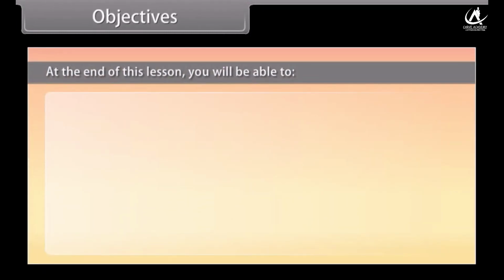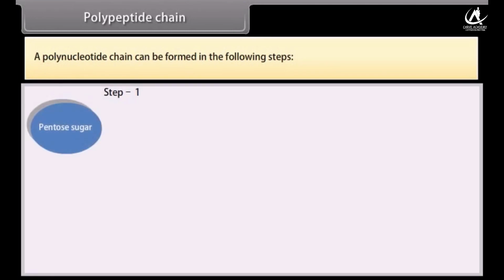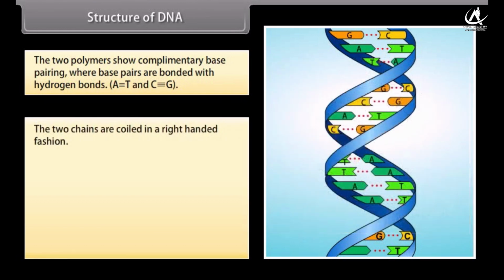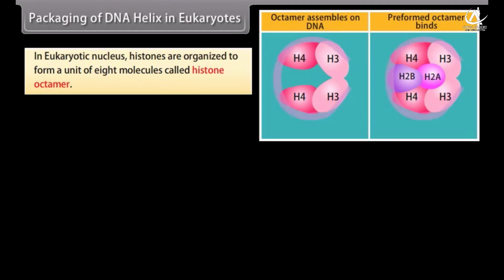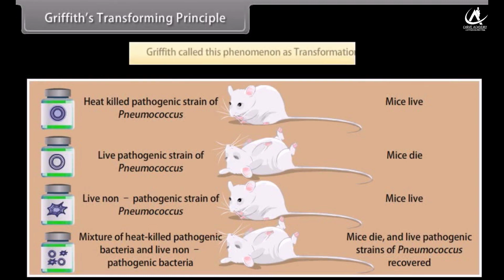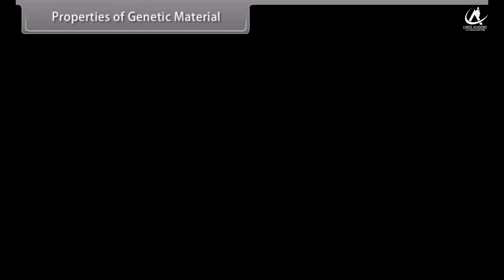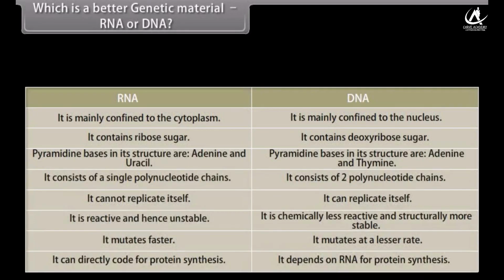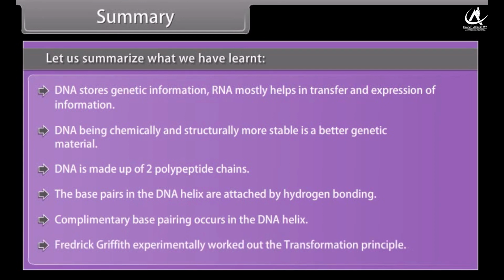Molecular Basis of Inheritance II, Class-12th, Subject-Biology, In English